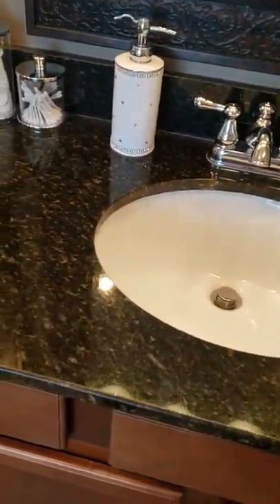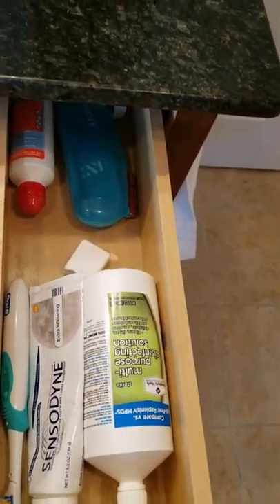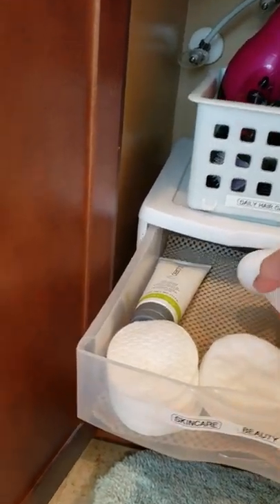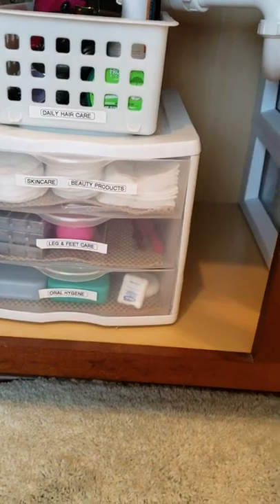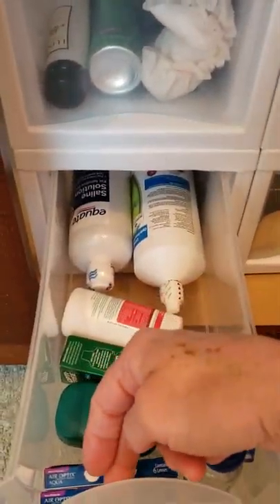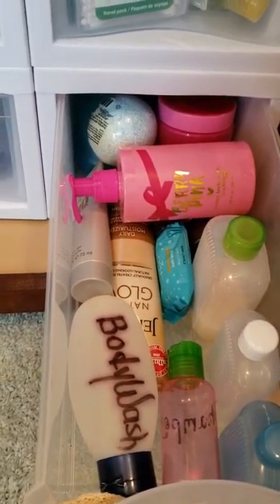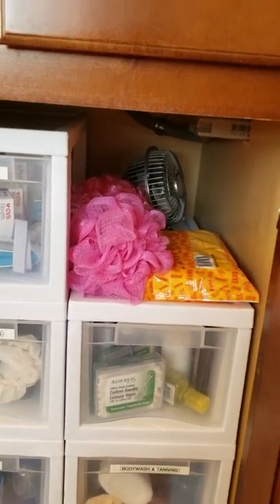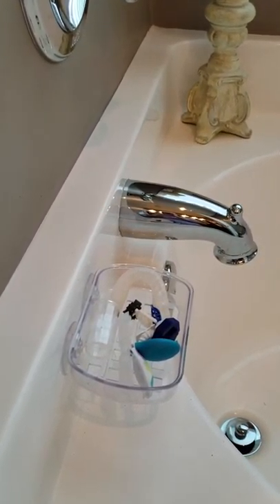Organization: Under your bathroom sink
Ways to keep the space under you bathroom sinks tidy and efficient